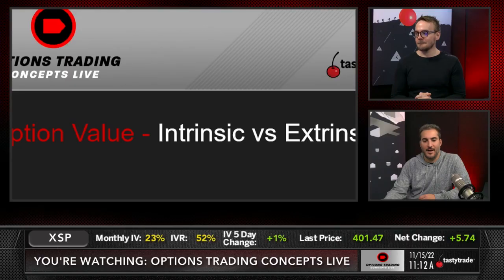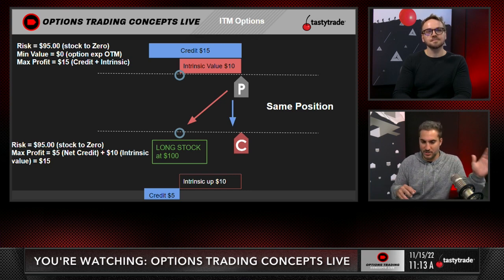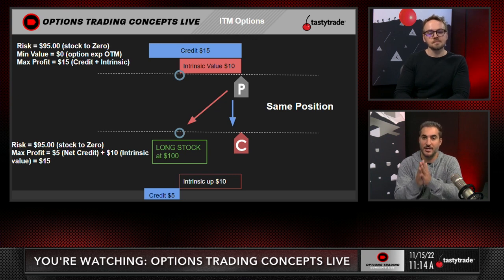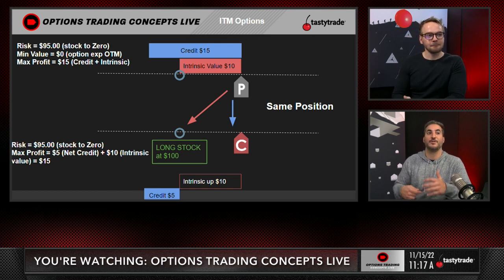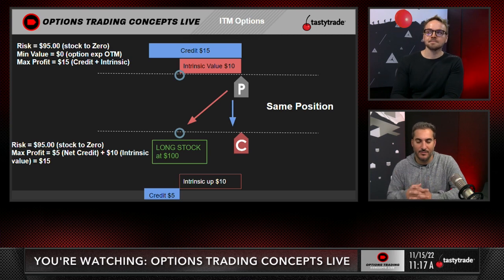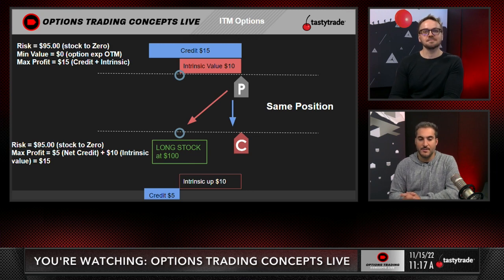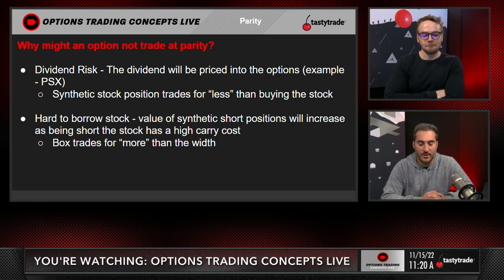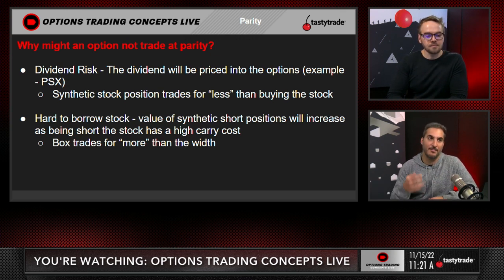The COMPLETE Options Extrinsic, Intrinsic & Time Value Guide | LIVE Options Strategies 2023